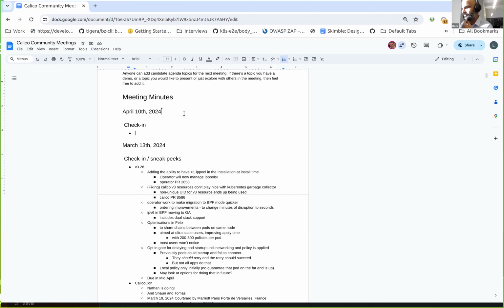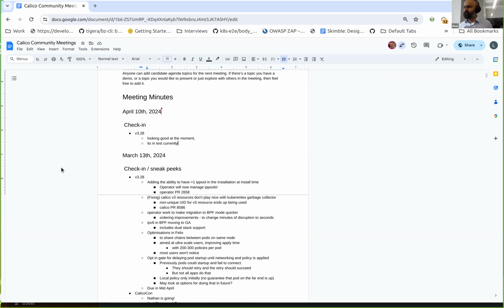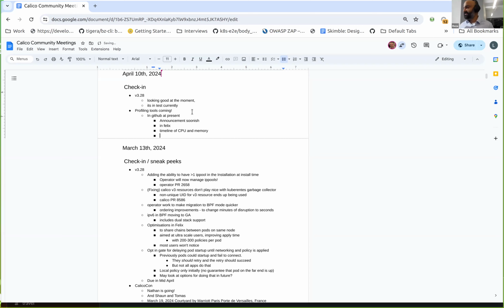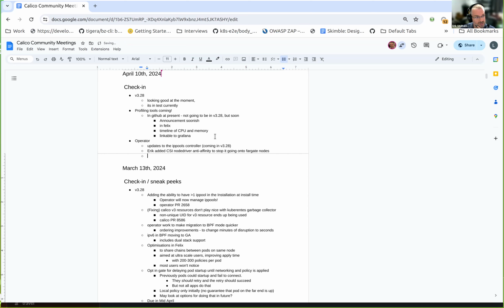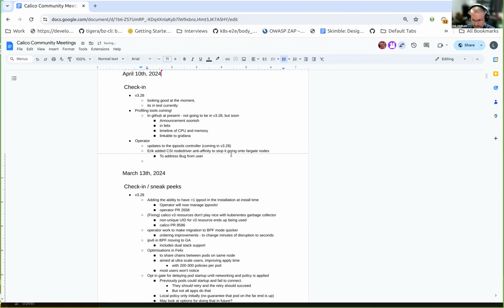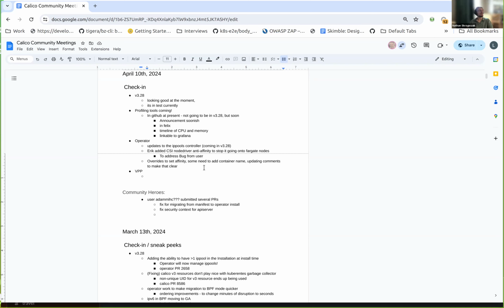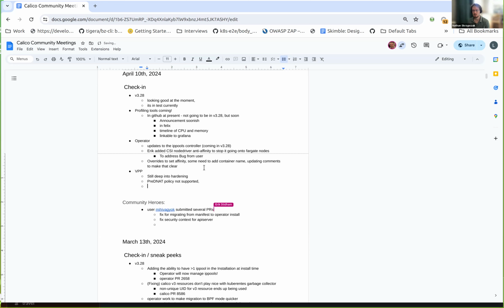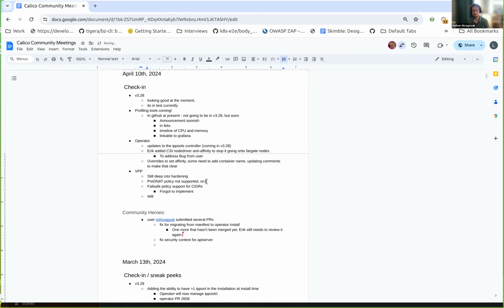Calico Community Meeting April 2024